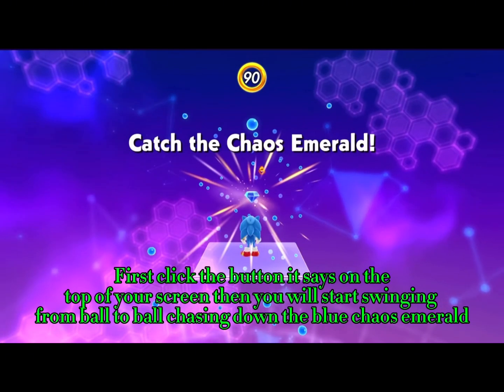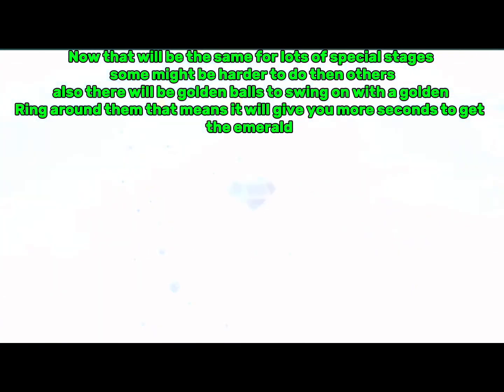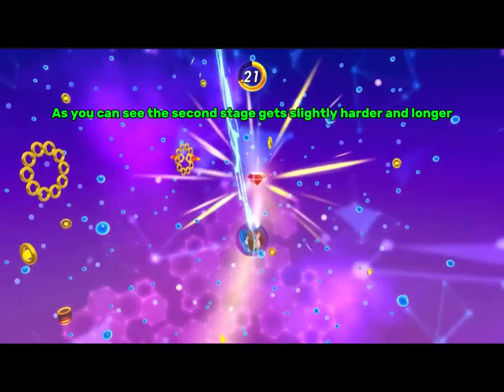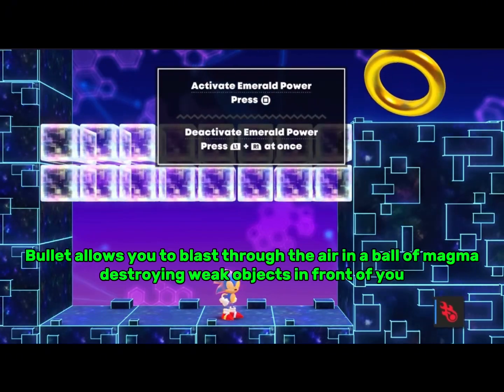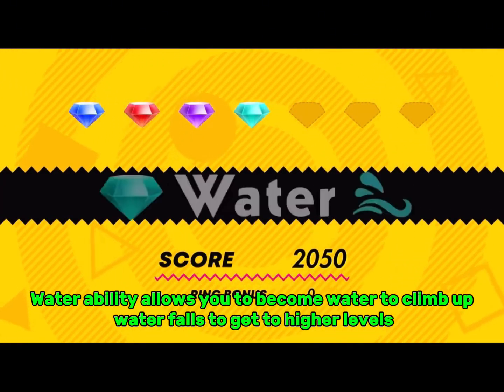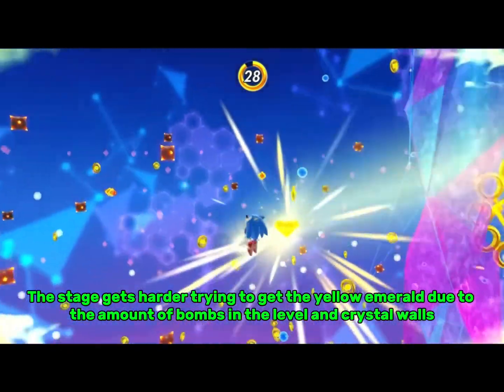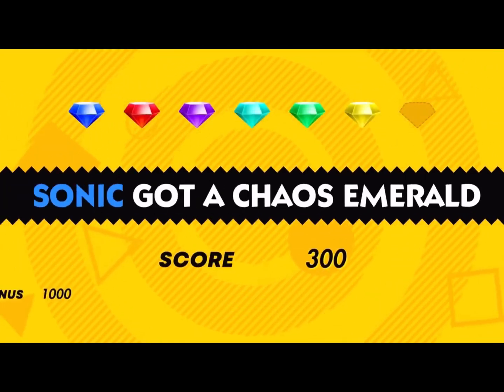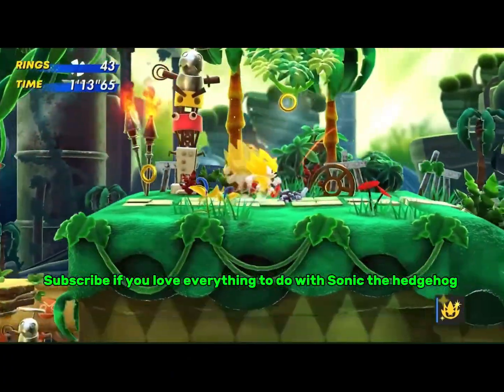Sonic superstars all chaos emeralds | How to get them and use them